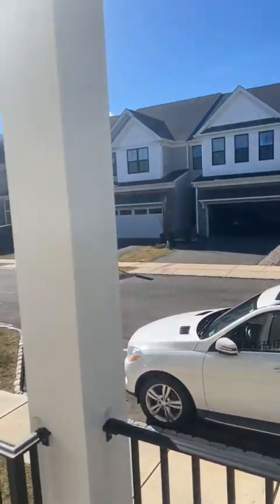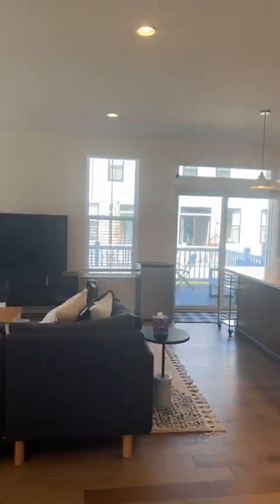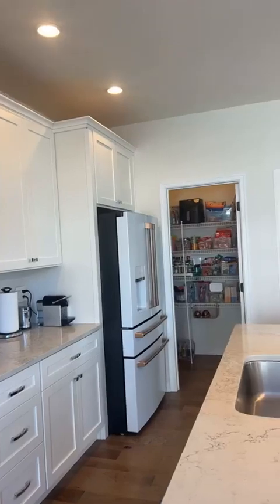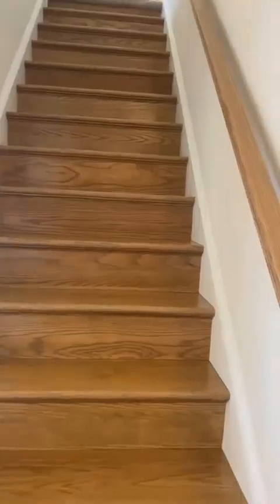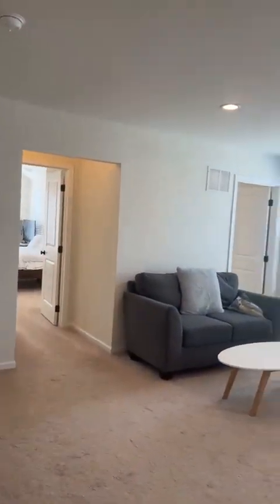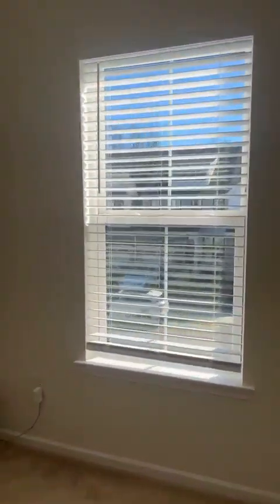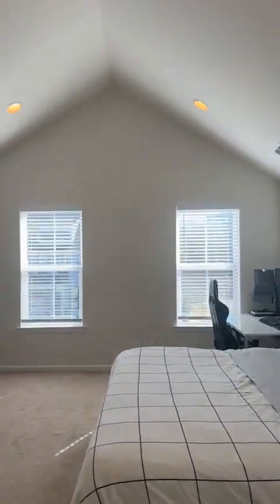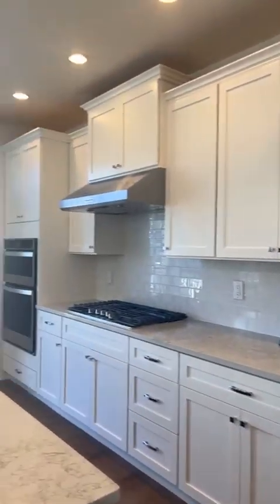Tour of End-unit Townhome in MONROE PLACE in Monroe, NJ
Did you get a chance to see our new listing of this luxurious end-unit townhome in the highly coveted Toll Brothers Monroe Place Community? 🤔

This home offers upgraded kitchen that is seamlessly integrated into the Living/Dining area, a finished basement with tall ceilings and a full bath.